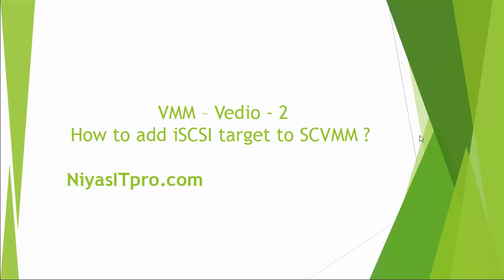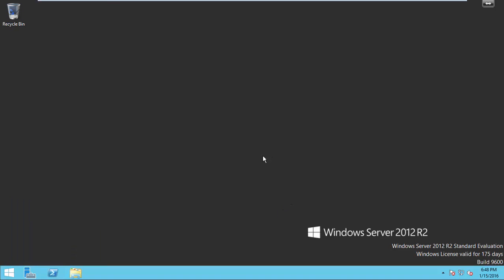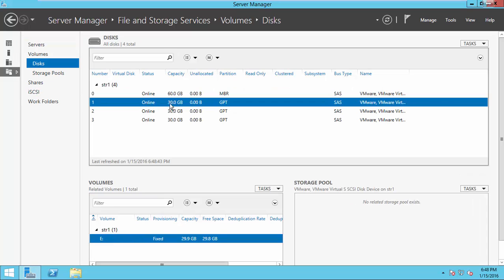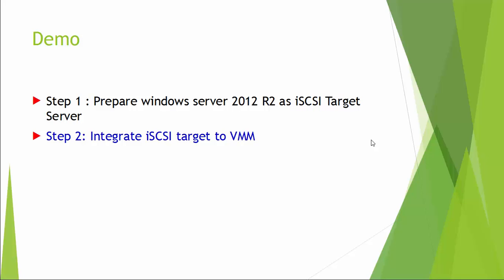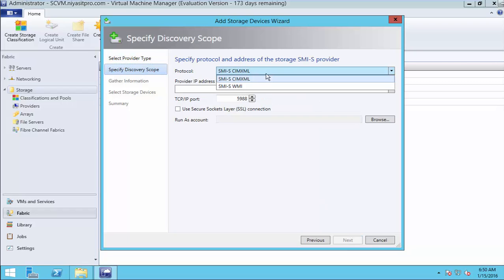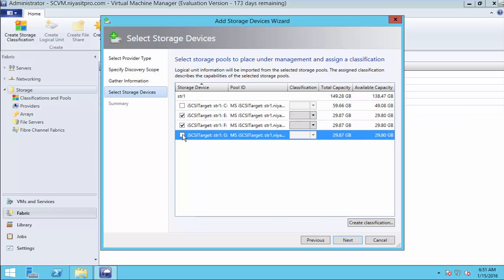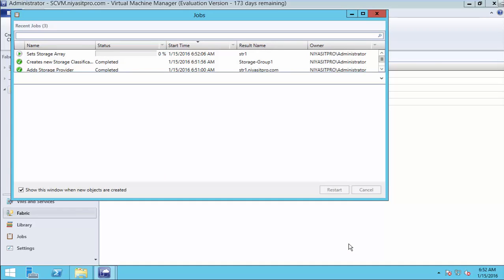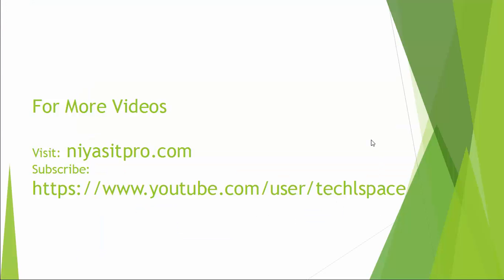How to add iSCSI target to SCVMM | VMM Vedio 2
Full demonstartion on how to add  iSCSI target to SCVMM